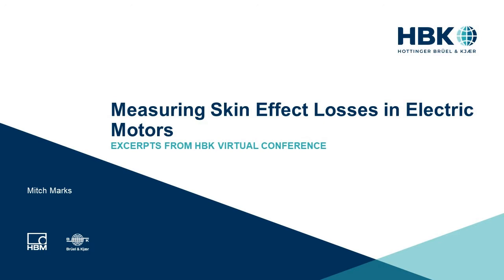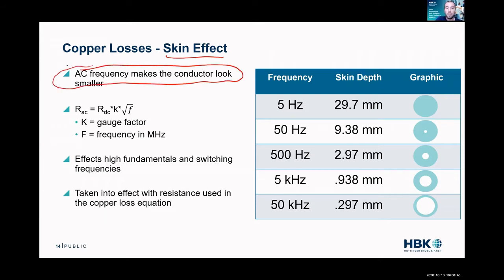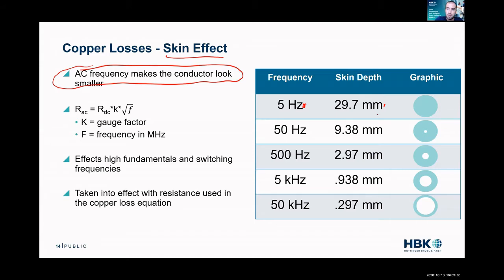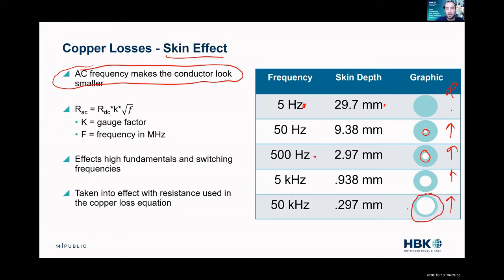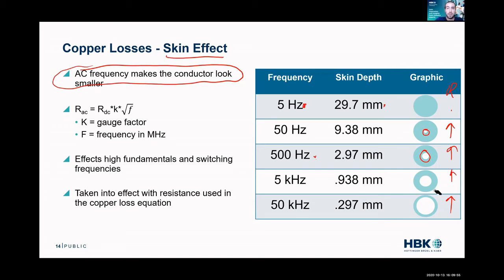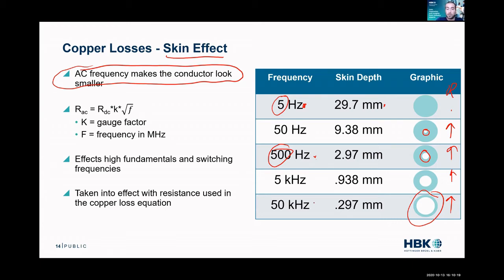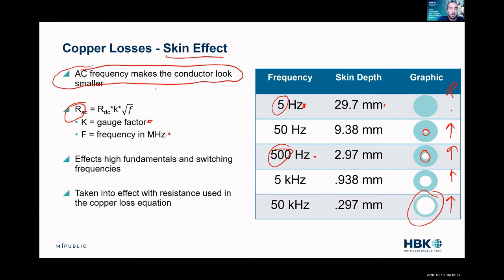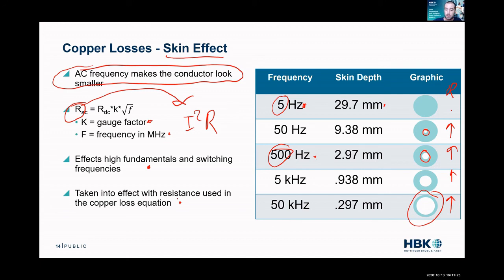Measuring Skin Effect Losses in Electric Motors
Skin effect losses are the losses in a motor due to the switching or fundamental frequencies that are exciting the system. This video will give examples of how to measure these losses in the real time using estimations or physical measurements. These measurements will be used for understanding losses during efficiency testing, electromechanical testing, or control and calibration work on electric motors.